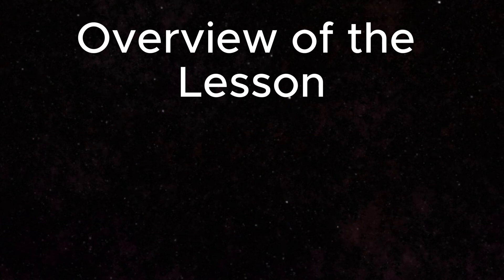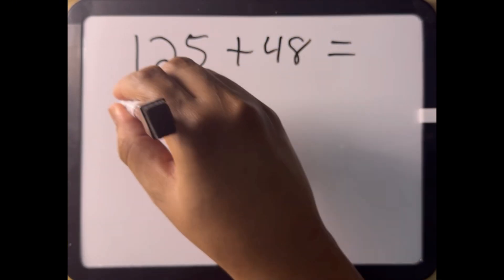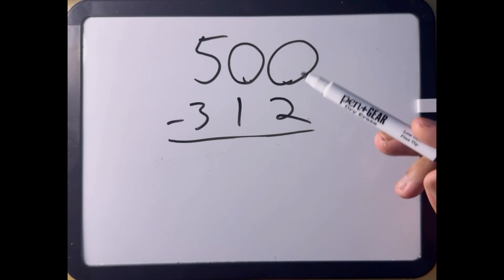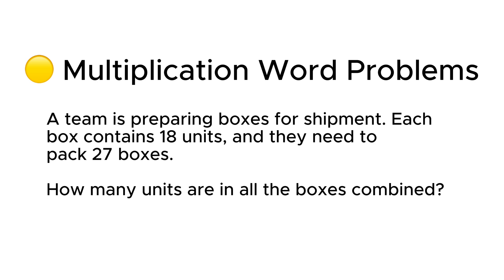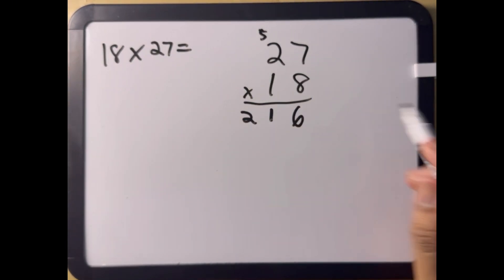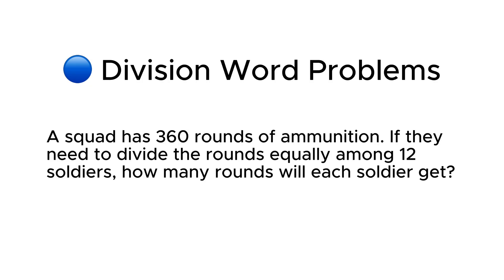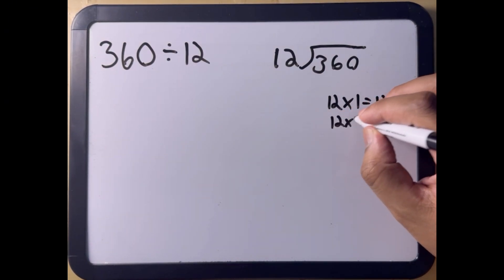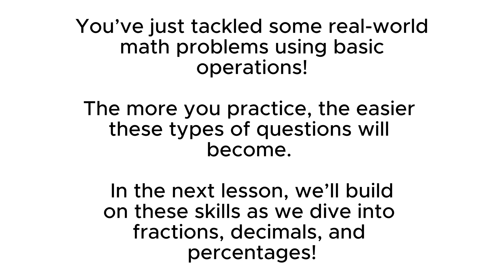Lesson 1 – Basic Operations & Whole Numbers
Teach students how to solve real-world word problems involving addition, subtraction, multiplication, and division using only whole numbers.